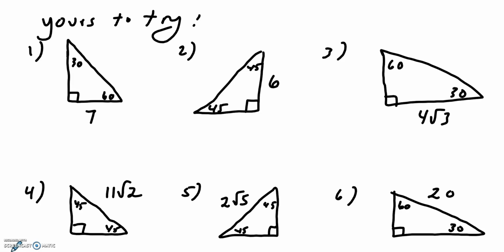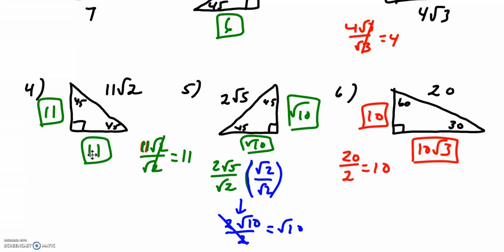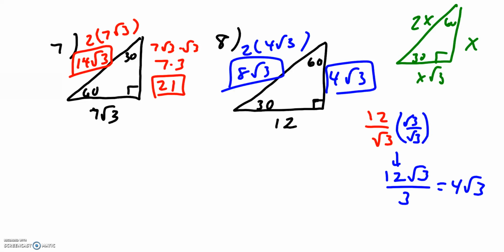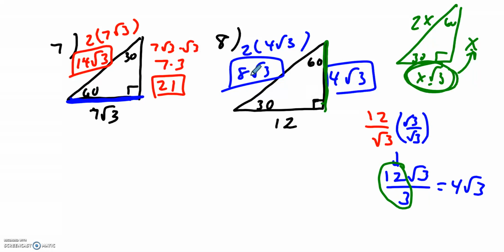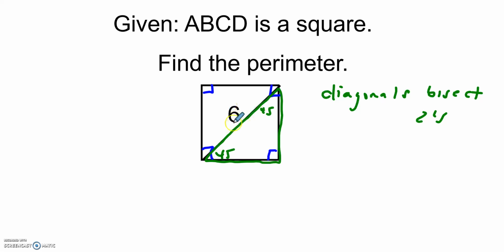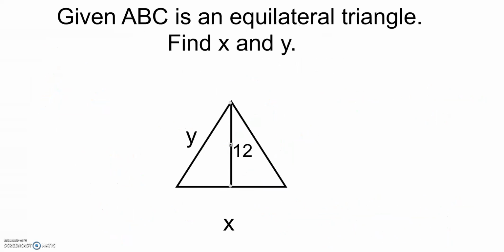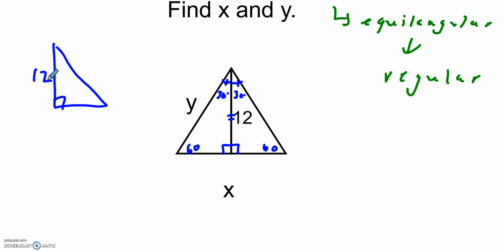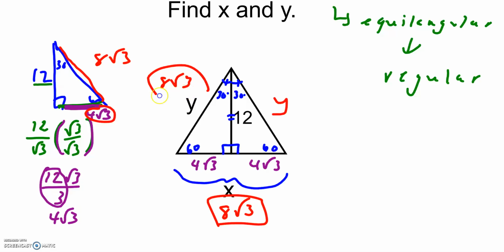9.7 Special Right Triangle Notes Part 2